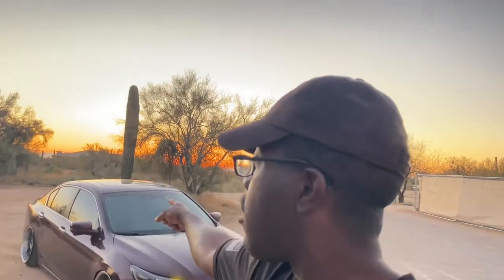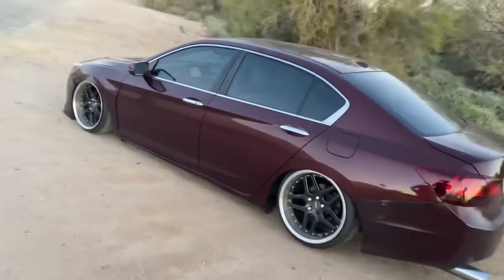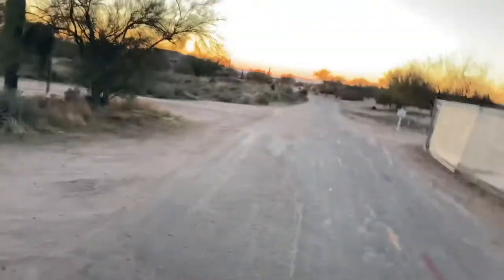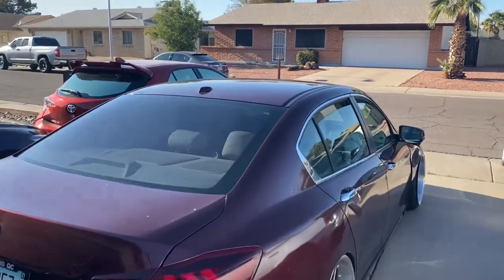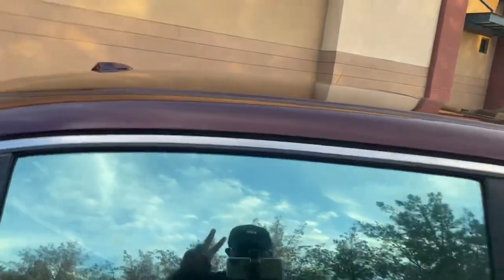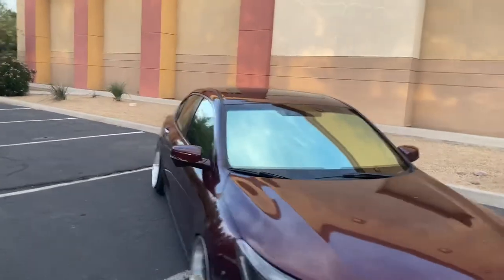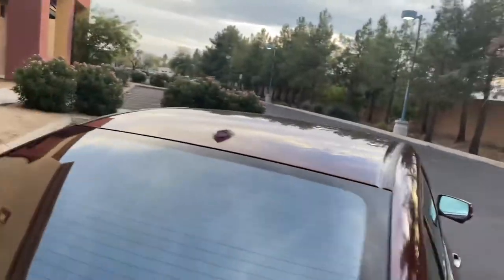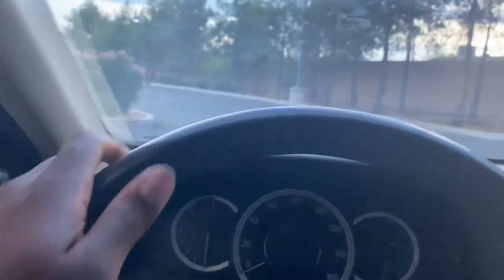The Accord Gets Mirror Tint! | OmniqueTints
Whats good Youtube! So Finally, I make the decision to retint the accord. Instead of doing the normal limo tint, I decided to go with mirror tint.

Also if you are in Arizona and need your windows tinted make sure you hit up @ignorant.tintco on Instagram!